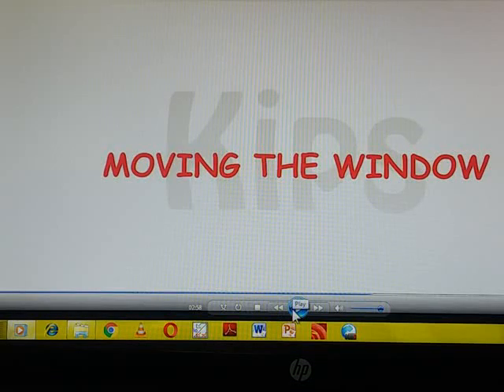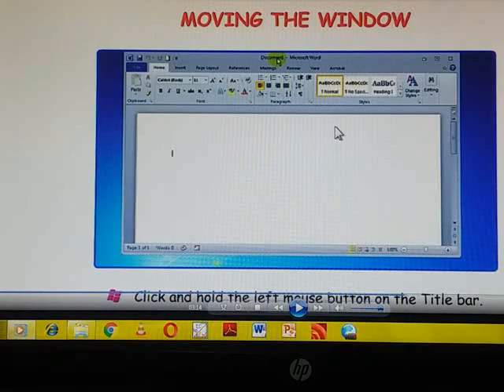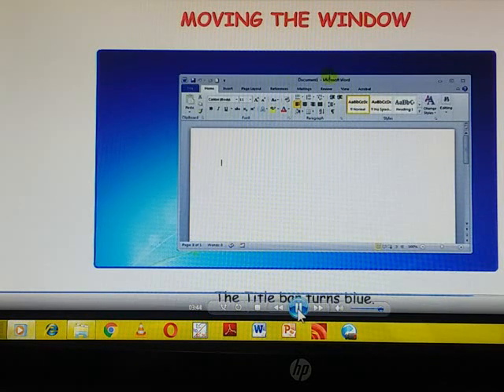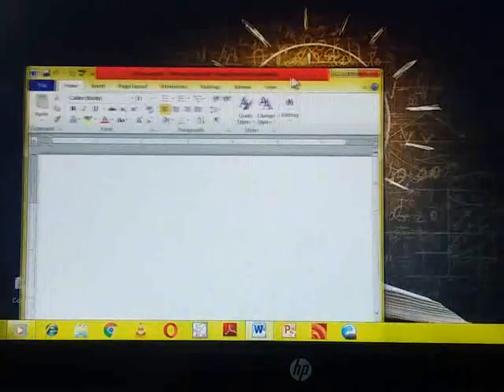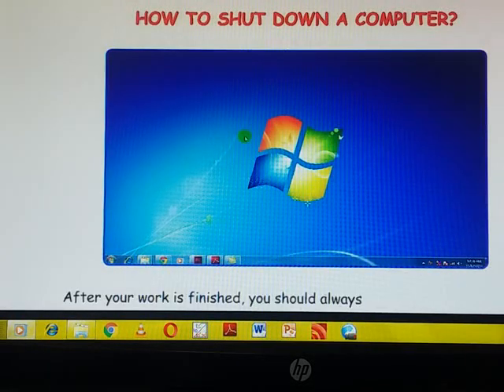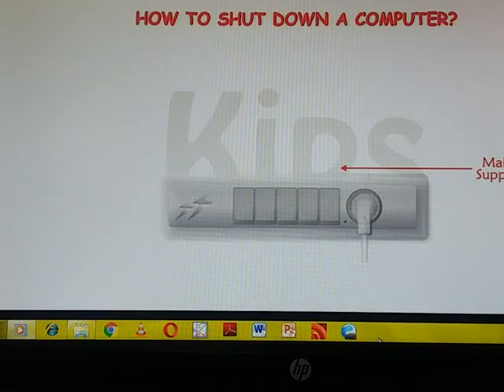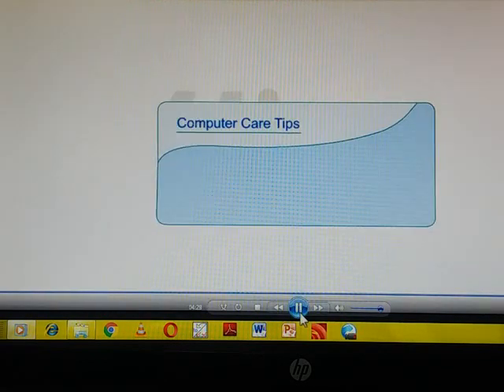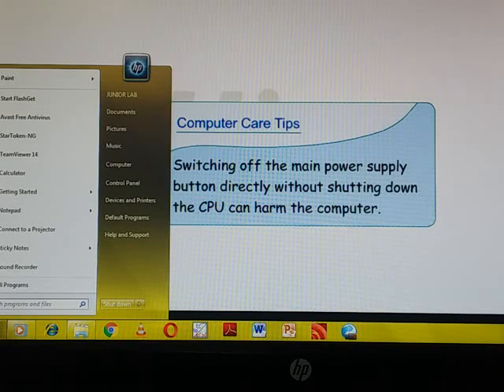CLASS 1 COMPUTER OPERATING A COMPUTER PART 2